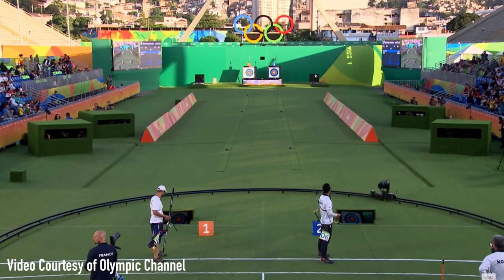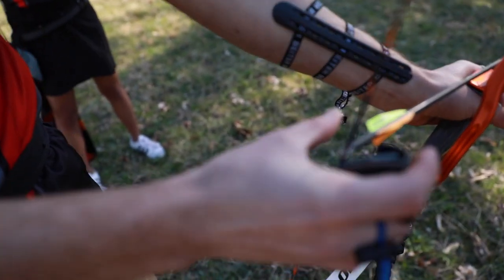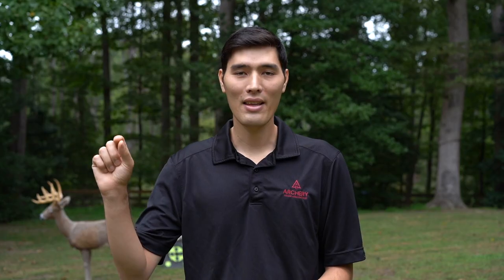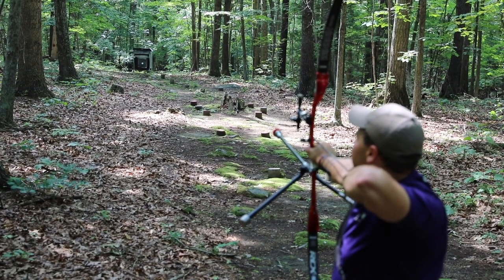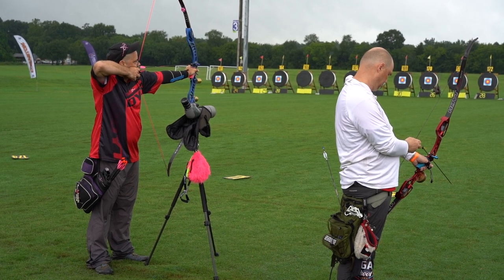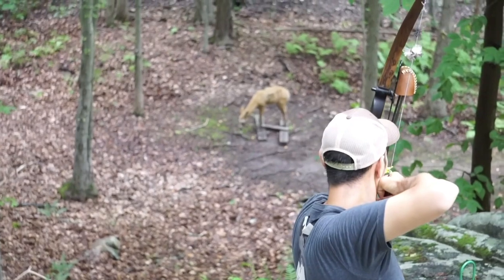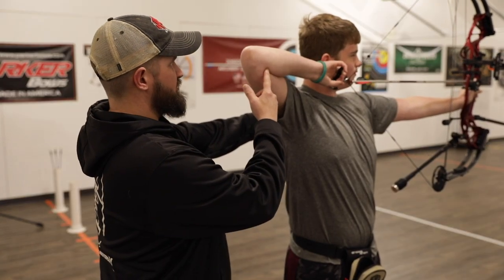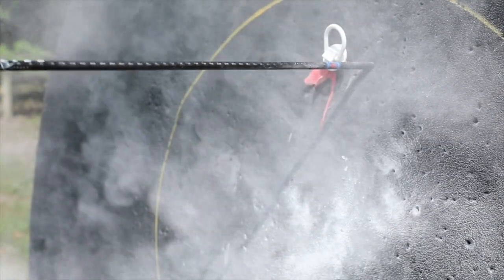Exploring Archery's Disciplines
There are so many different ways to enjoy the sport of archery from high tech compound bows to simple longbows and wood arrows. In this video, we discuss a few of the common types of archery and offer advice on how to choose the best style for you.